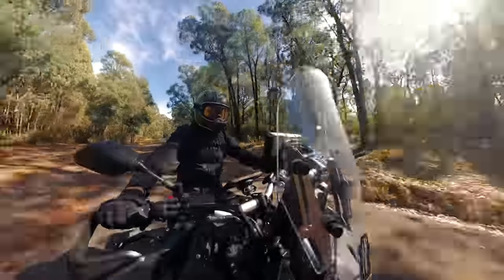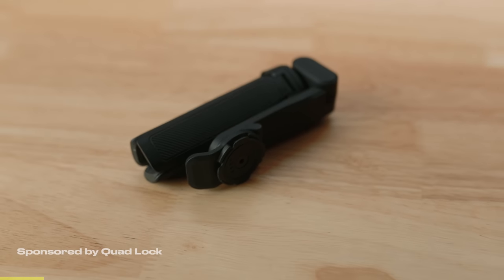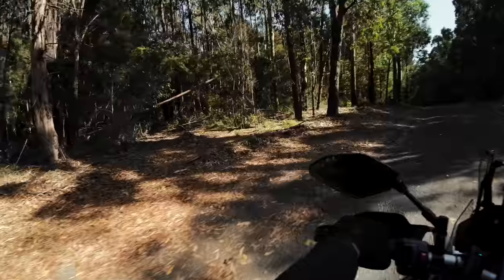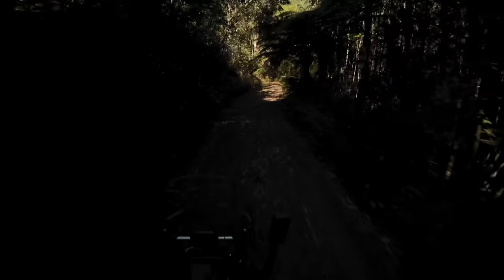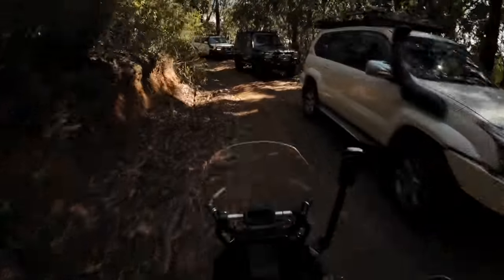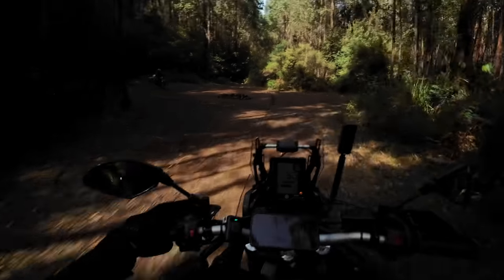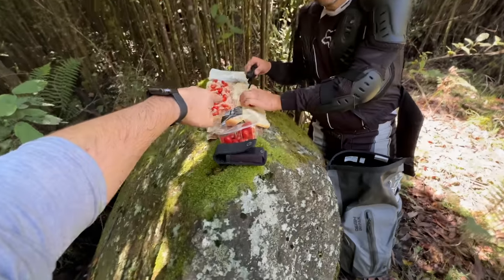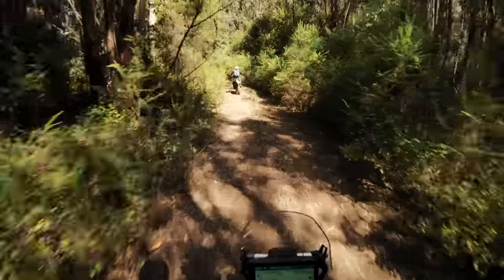The Tenere 700 is born for Dirt | MotoVlog S4 E2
I thought it was about time I took my Tenere 700 out for some dirt trails to feel it's full potential.